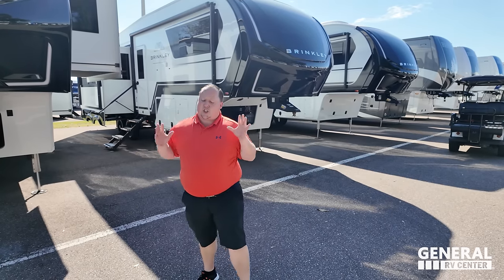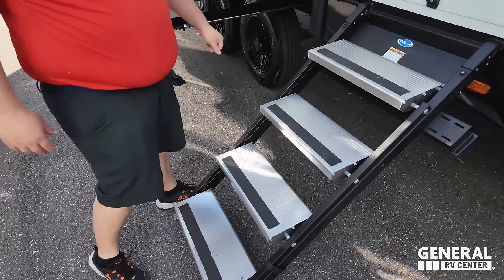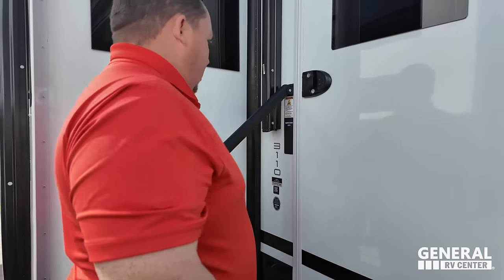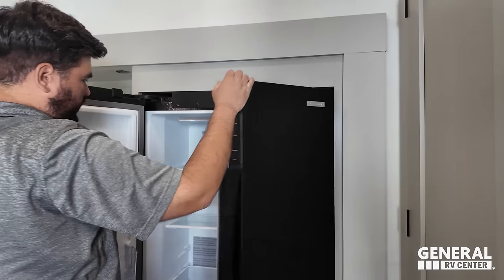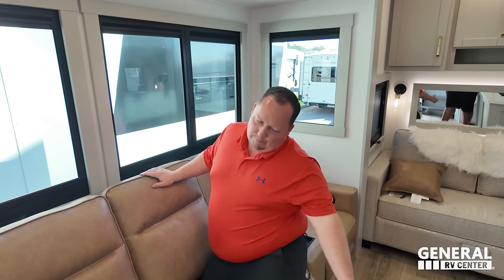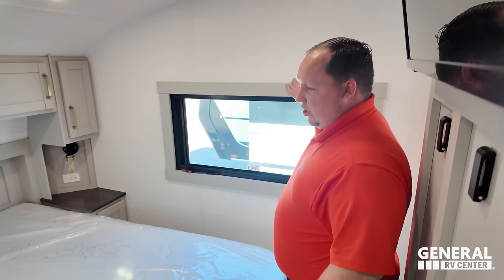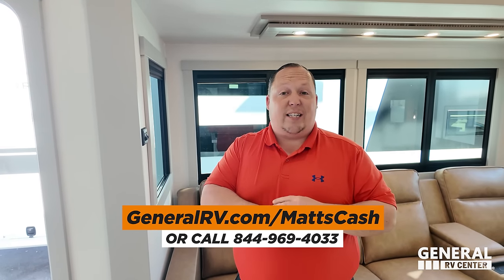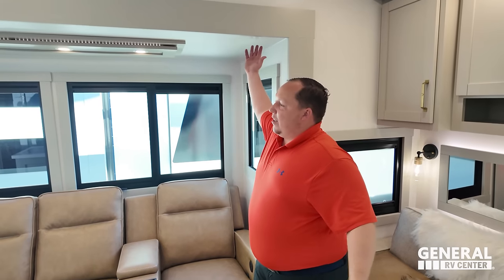Brinkley Model Z - NEWEST and HOTTEST 5th Wheel On EARTH!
2024 Brinkley Model Z 3110 - Thank you to General RV!

Hey everyone welcome back to another video! Today I am super excited we are taking a look at an awesome new 5th wheel! This is the 2024 Brinkley Model Z! This is an AMAZING Quality RV that checks off ALL the boxes for people! This has BUNK BEDS and an amazing floorplan with every option and amenity that you could think!